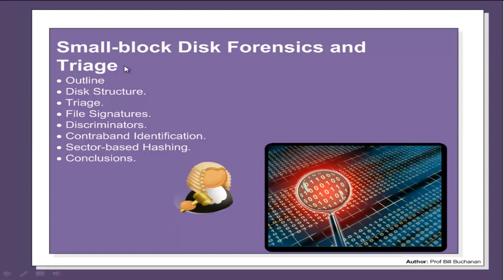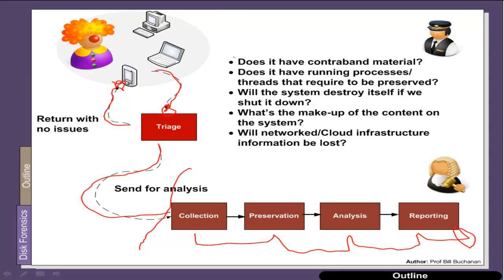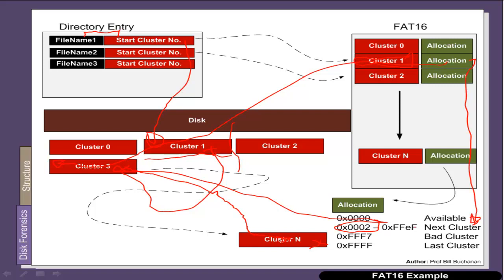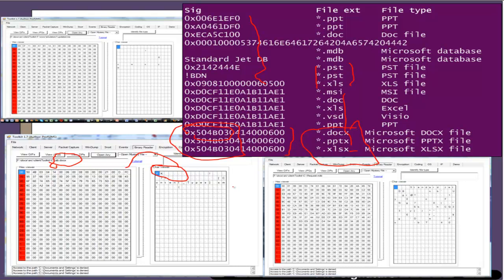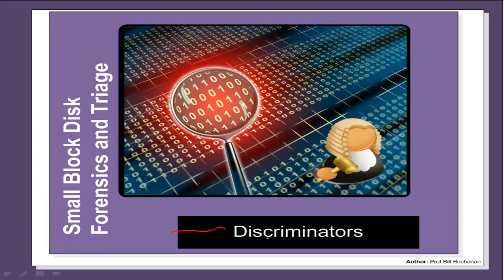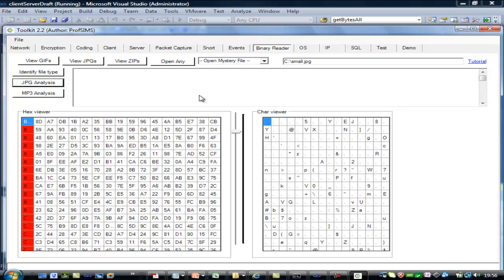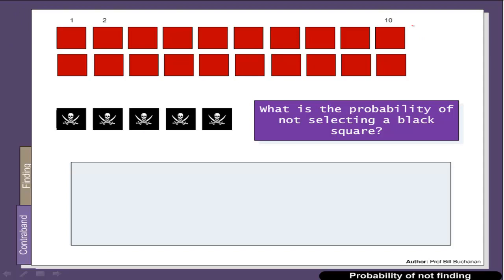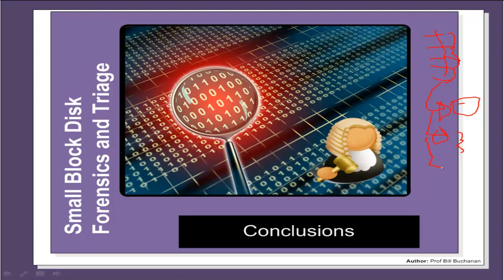Small block disk forensics and triage (HD)